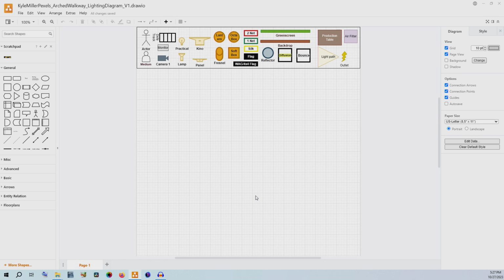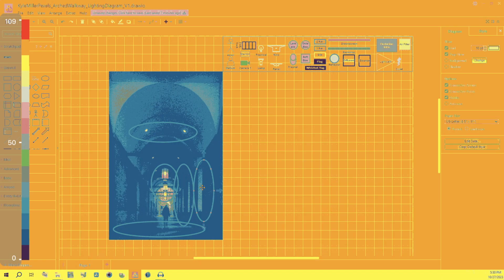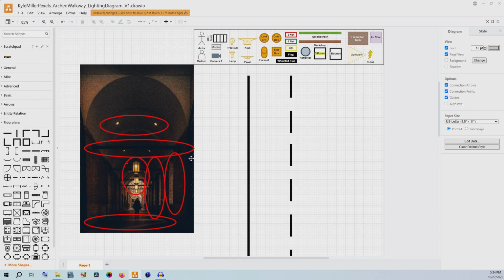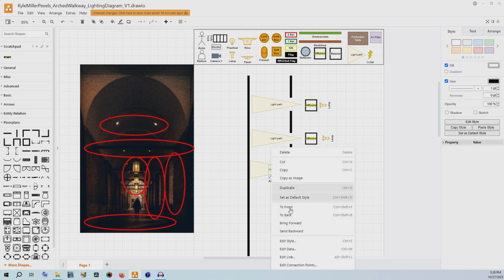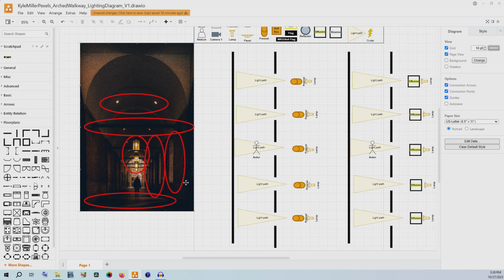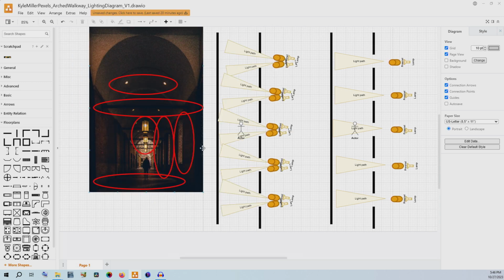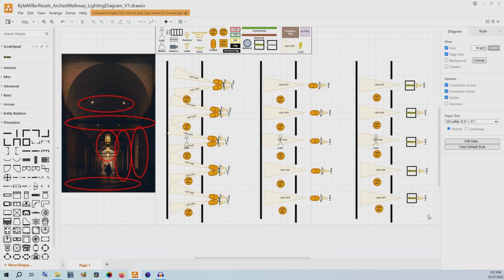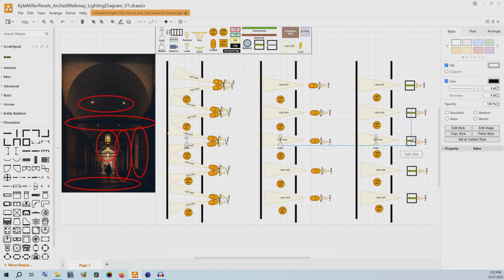4 Ways To Light An Arched Walkway - Lighting Diagram For Micro Budget Cinematography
This Video Covers: 🎥 4 different techniques to light a walkway with windows for various effects and feelings. Diagram built with Draw.io

+Affordable Godox Octabox Softbox I Love
+Aputure Fresnel Lens That Is Affordable and Effetive

-SAVE 10% ON GVM PRODUCTS